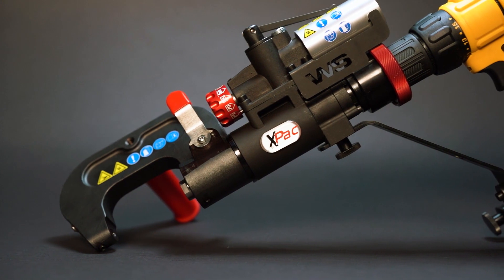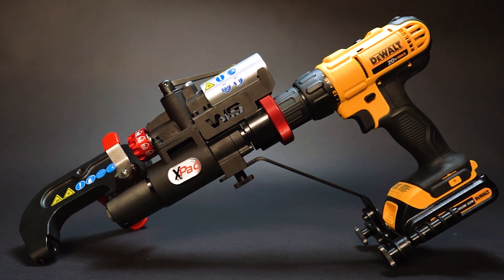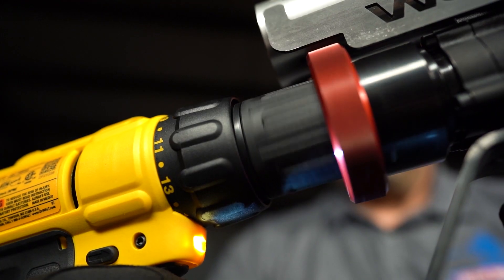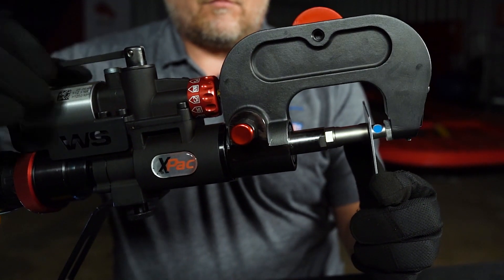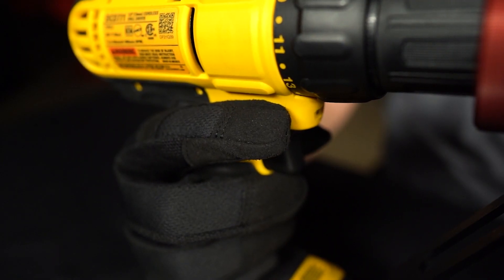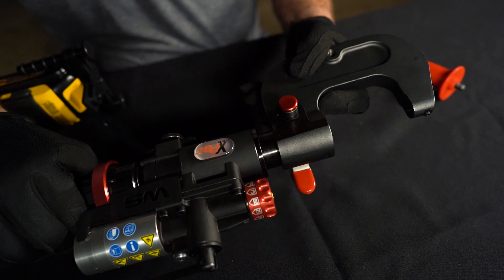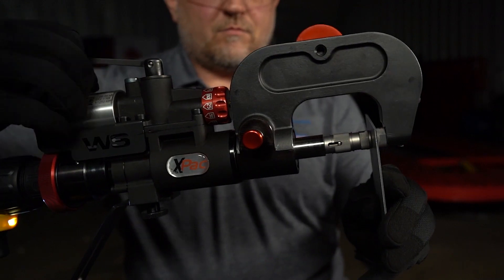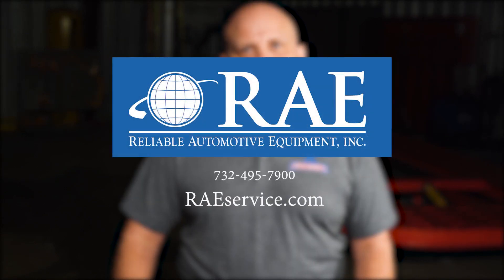Cool Tools: Wielander and Schill XPac Self Piercing Rivet Gun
The Wielander and Schill XPac self piercing rivet gun from Reliable Automotive Equipment is a versatile; capable; and affordable rivet gun, with several OEM approvals. All of these factors make the XPac a Collision Hub worthy, Cool Tool.

Learn more or Purchase: RAEservice.com